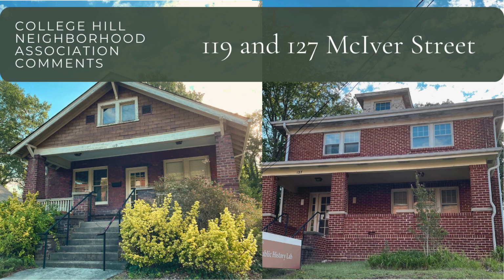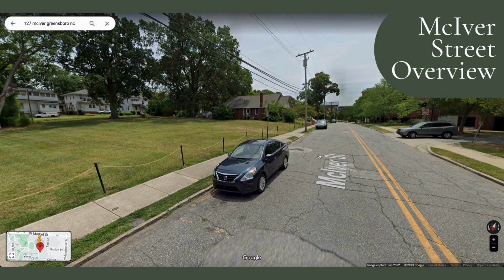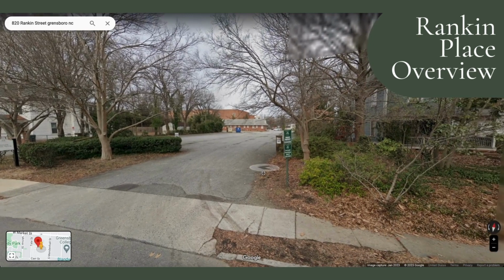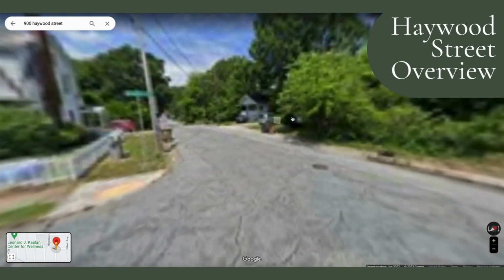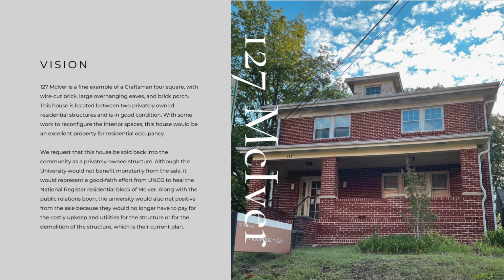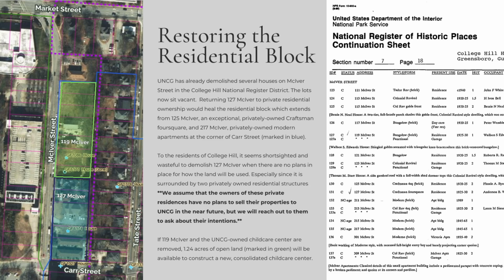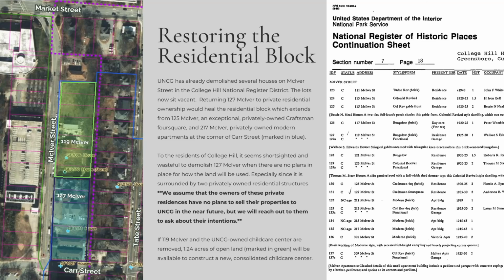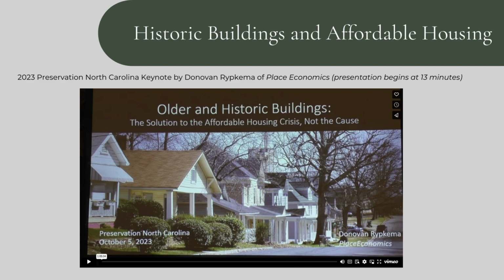Creative Solutions to Avoid Demolition of 119 and 127 McIver Street on UNCG's Campus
Recommendations from the College Hill Neighborhood Association, Preservation Greensboro, Inc., and Preservation Greensboro Development Fund related to the potential demolition of 119 and 127 McIver Street, two houses located in the College Hill National Register Historic District in Greensboro, by the University of North Carolina at Greensboro.